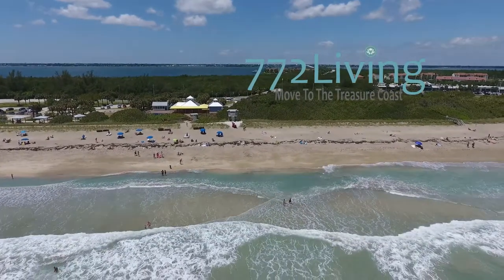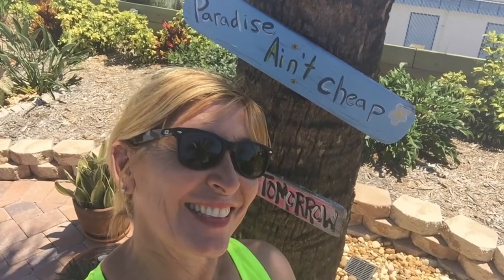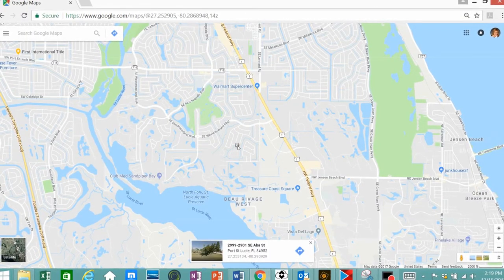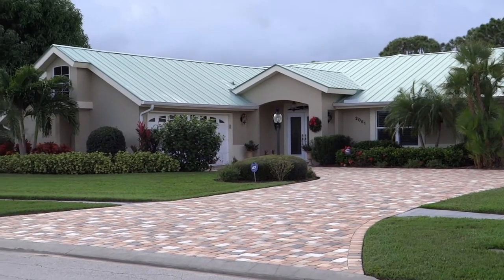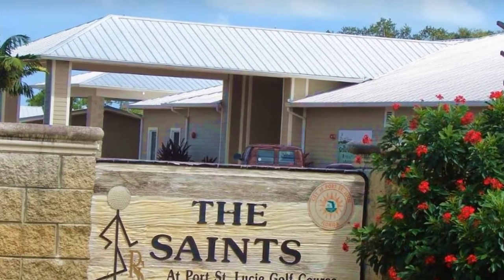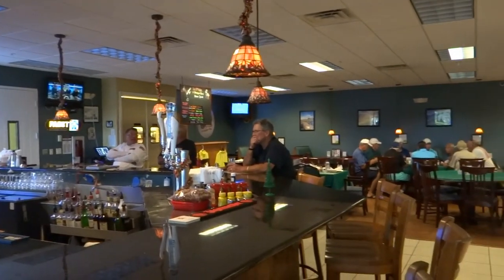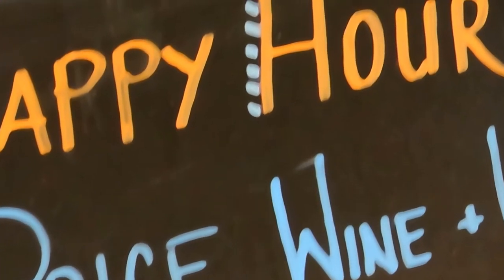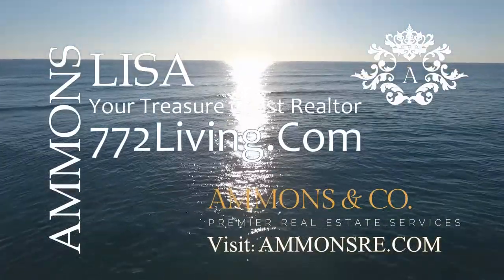Sandpiper Bay -Port St Lucie Florida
Looking for a home to purchase in Port St. Lucie? Sandpiper Bay is Port St. Lucie's original planned community. This neighborhood is loaded with a variety of home styles ranging from classic Old Florida to present day Mediterranean. Realtor Lisa Ammons highlights all that you need to know when considering a purchase in Sandpiper Bay. Home sites are large and the real estate is affordable.
You can read the entire blog post by visiting and/or search homes for sale in Sandpiper Bay by visiting